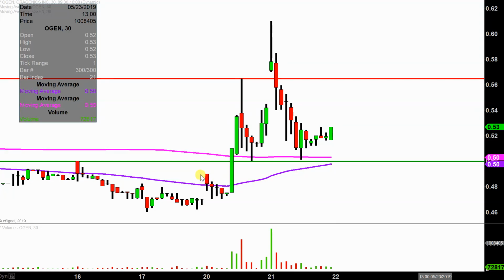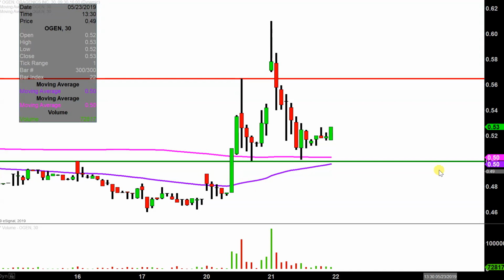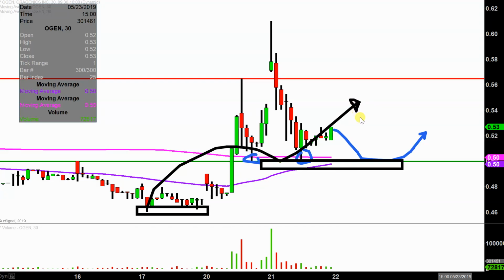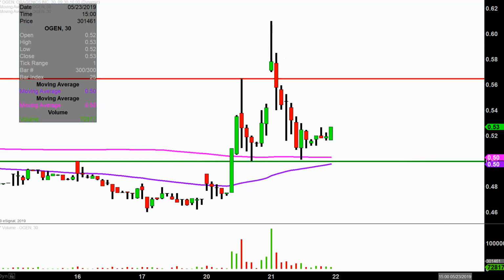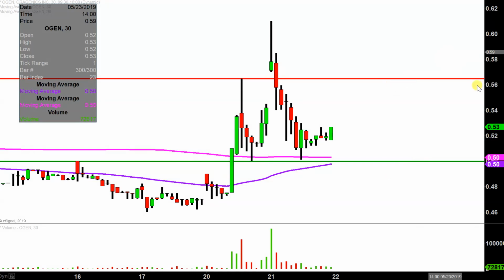Oragenics, Inc. - OGEN Stock Chart Technical Analysis for 05-21-2019